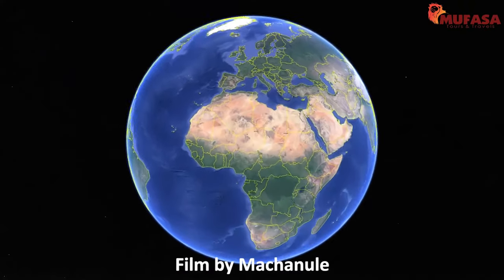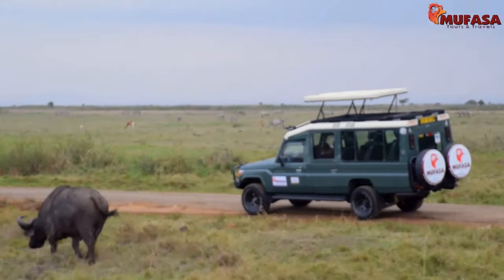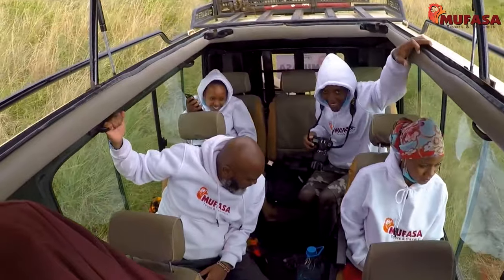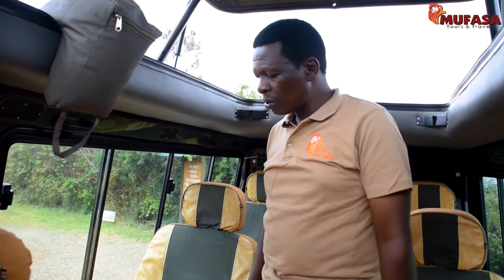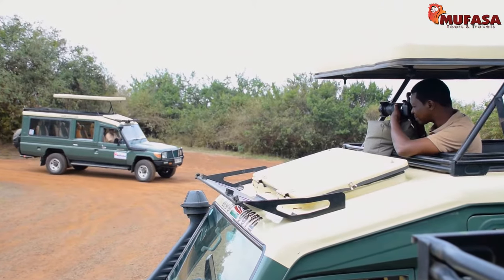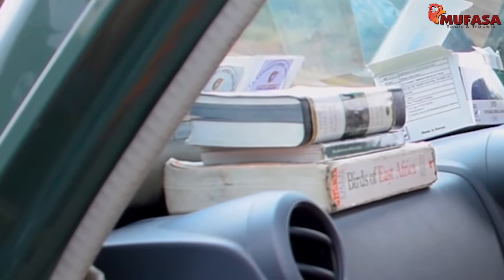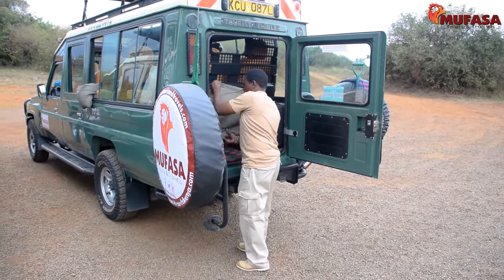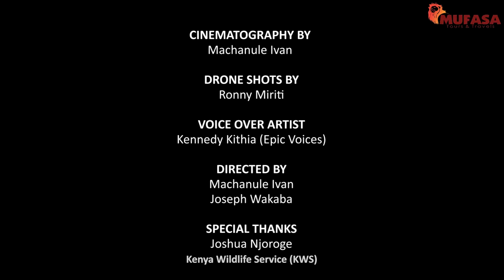4 × 4 SAFARI OPEN ROOF LANDCRUISERS IN KENYA BY MUFASA TOURS AND TRAVELS KENYA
Wondering what type of car to use while on safari in Kenya?
Book your safari and choose our open roof Landcruisers which are built and customized for an offroad wildlife African safari in Kenya. The Open roof Landcruisers are very comfortable and suit your needs perfectly while in the bush enjoying your wildlife encounters during game drives in the vast savannah and grasslands. Book your safari today with Mufasa Tours and Travels Kenya and enjoy once in a lifetime wildlife experience.

Tag along

Watch Our Last Travel Vlog  😎👉